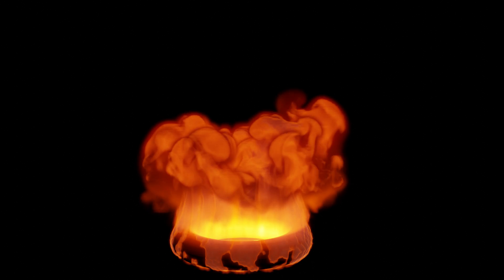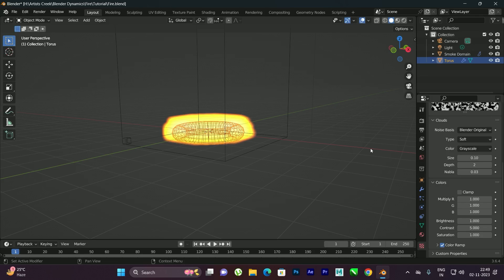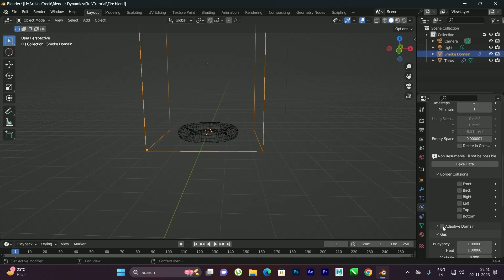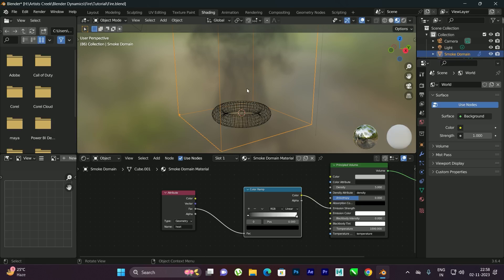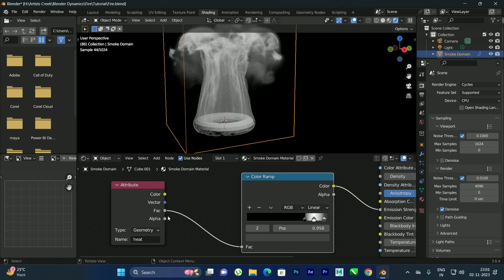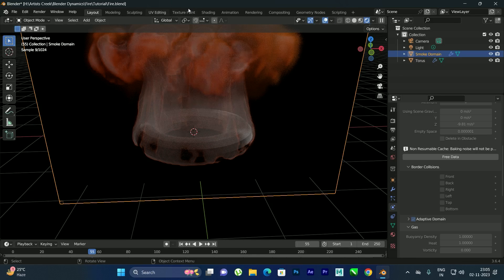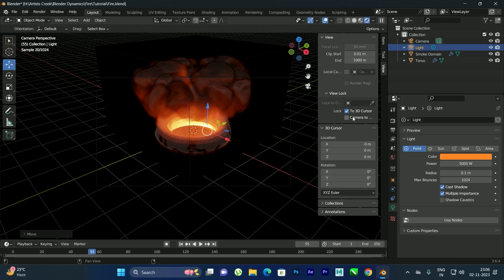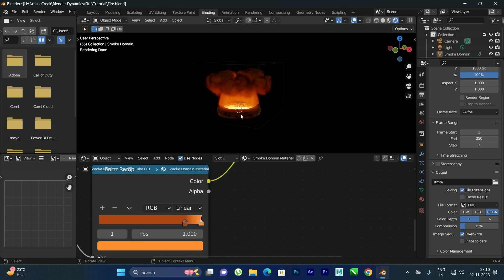Blender - Stylized Fire Tutorial in simple steps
In this video we are going to learn how to create Stylized Fire Simulation in a very simple steps